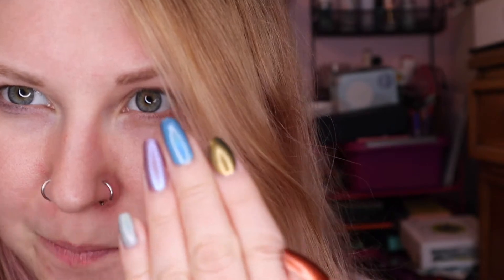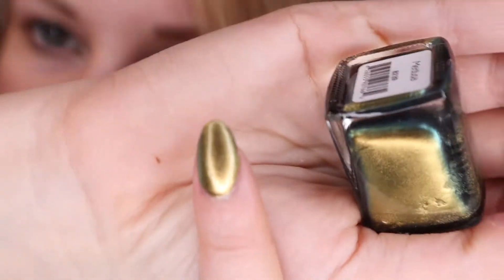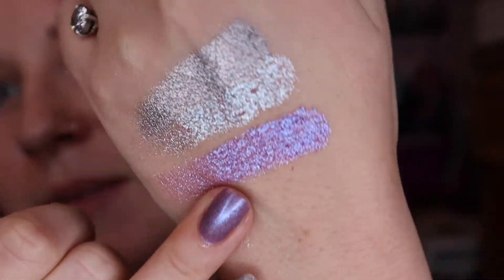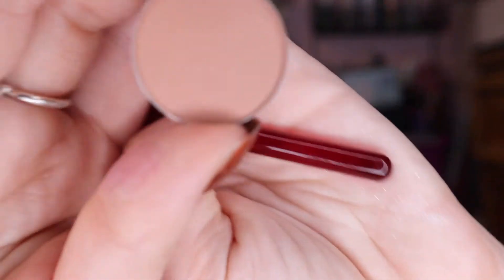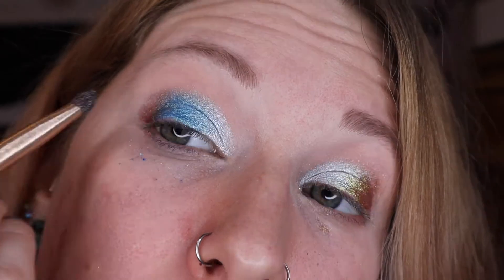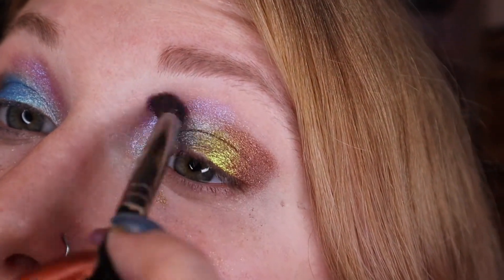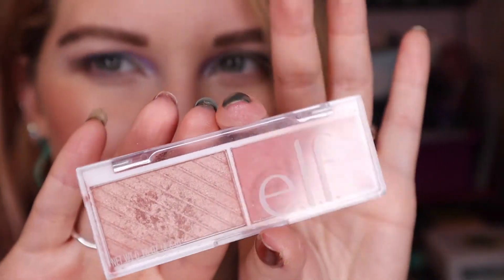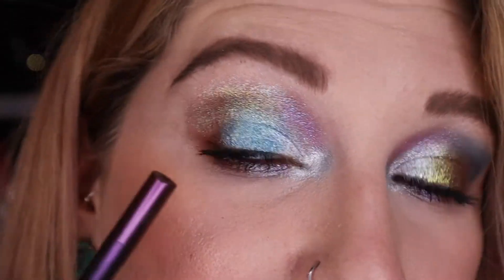Oil-Slick Grunge Jewel Nails & Eyeshadow | HOTVEGANHANNAH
Hiiiiie! I'm on a journey to find excitement in using what I already have. Watch me create a super-shimmery eye look inspired by my multi-colored metallic and holographic nails :)

eyes: JD Glow Good Gawd & N-Sane, Clionadh Crown Jewel, Devinah Celesta, Colourpop Blowing Smoke & I Think I Love You palettes
nails: Colourpop One Wish, Two Wish, Lights Lacquer Nebula, Olive Ave Rhododendron, Color Club Over the Moon, KL Polish Medusa
lips: Kaja Air Heart Lipstick in 02 Bbygirl & Milani Liner in Spice
top: Target